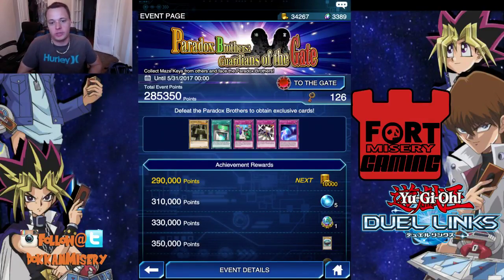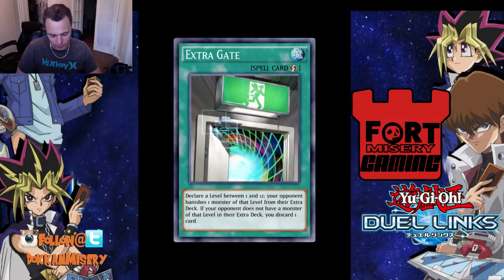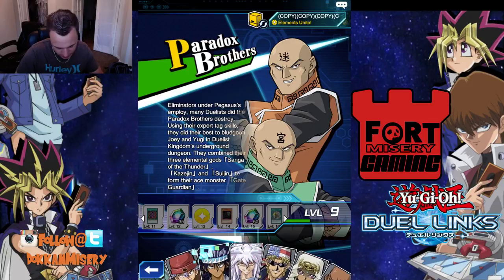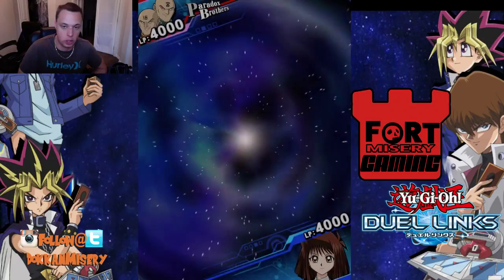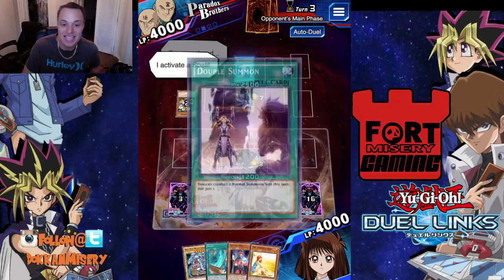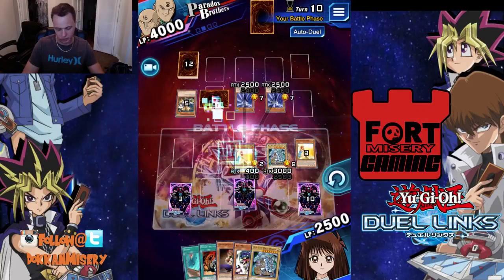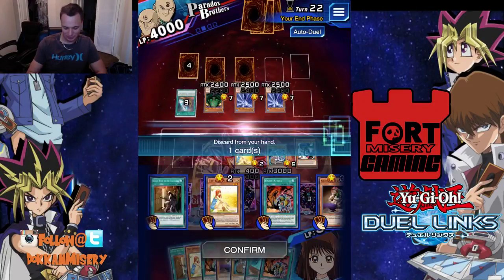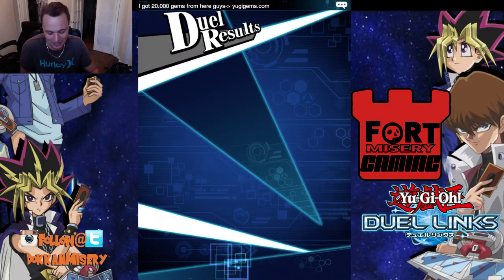HOW TO FARM PARADOX BROTHER LEVEL 40 8K DUEL ASSESSMENT EASY! YUGIOH DUEL LINKS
How to farm the bros super easy!